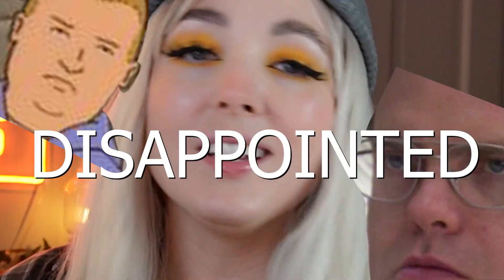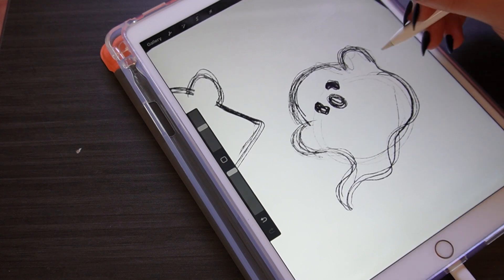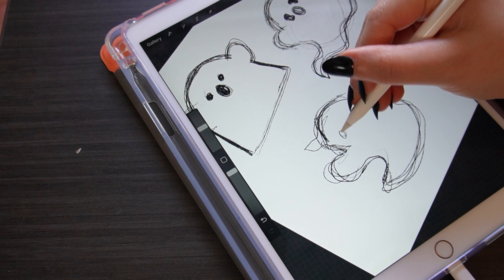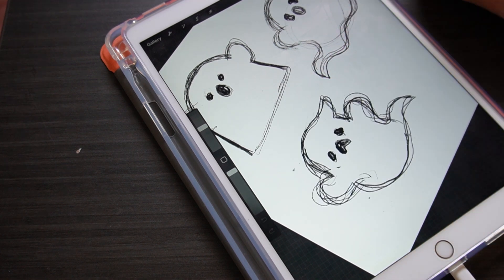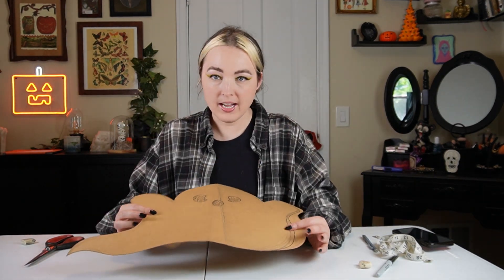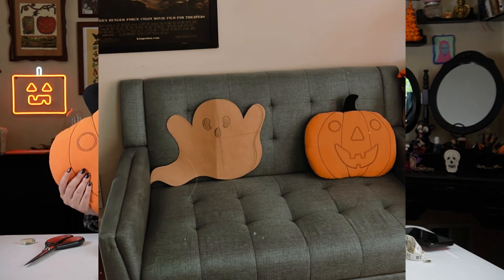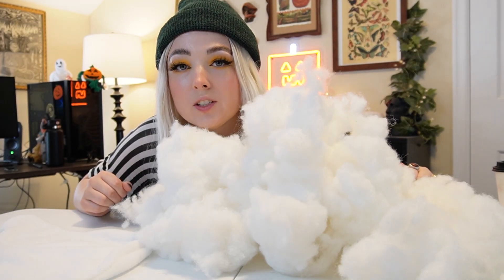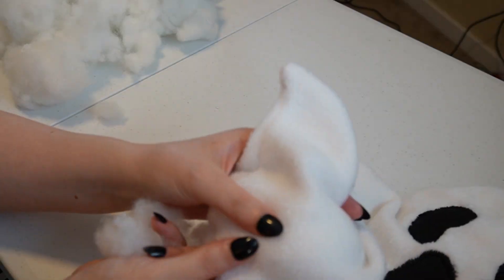GHOST PILLOW 1K GIVEAWAY!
HELLO my Spooky friends!
I am so excited to bring to life the pillow that YOU all voted on. Thank you so much for 1K subscribers, I am beyond grateful. To enter please be subscribed AND leave a comment on what you love the most about Halloween (you can also leave a regular comment if you don't want the pillow of course). I will pick someone at random once the contest ends on August 15th!!! Thank you for your patience and Happy Halloween Hunting! 👻